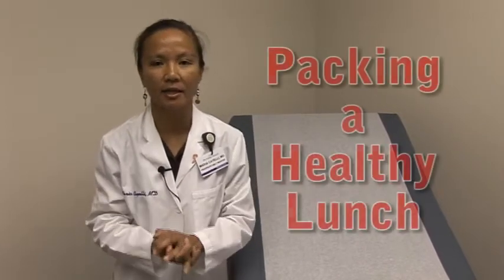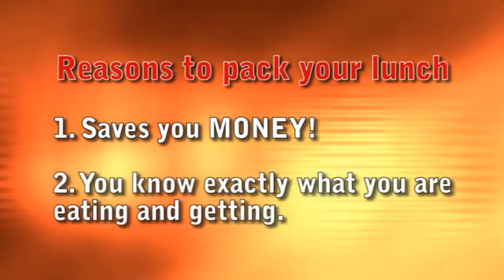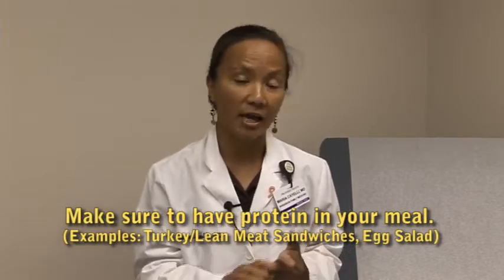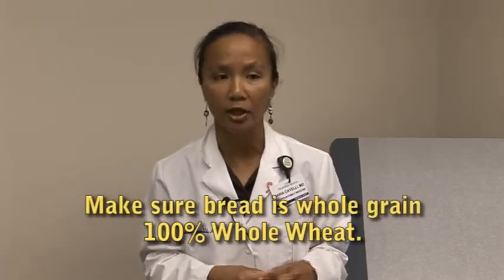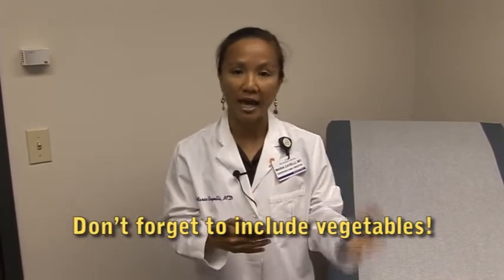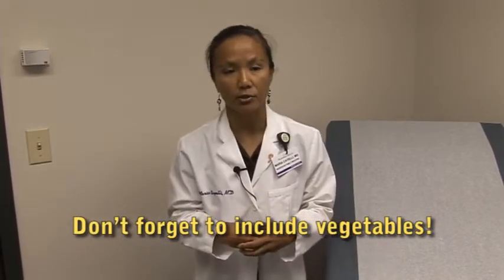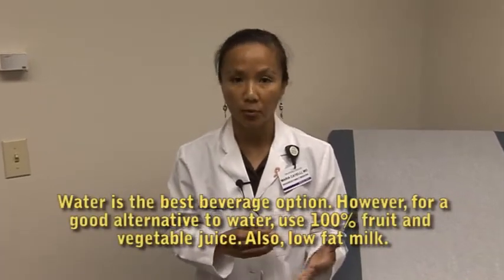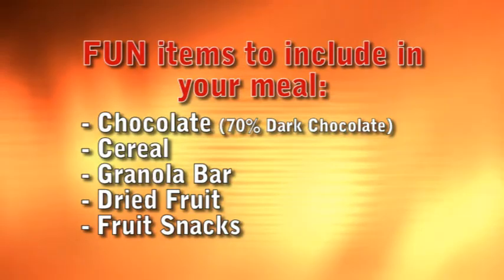Packing a Healthy Lunch.wmv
Dr. Maria Cayelli of AnMed Health Anderson Family Medicine provides simple tips to make your next lunch a healthy one.